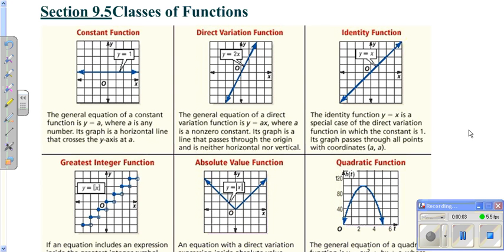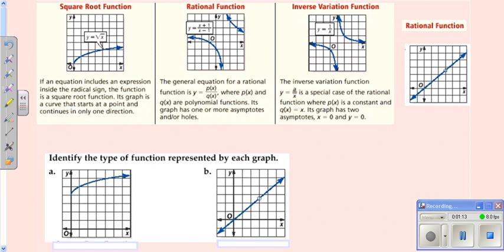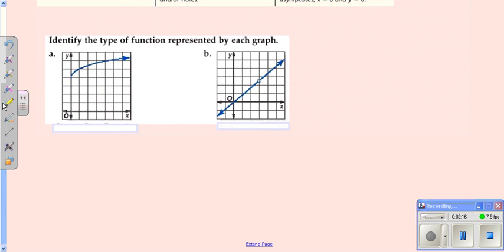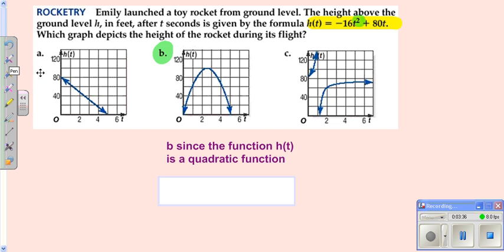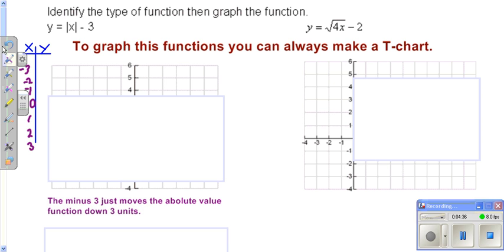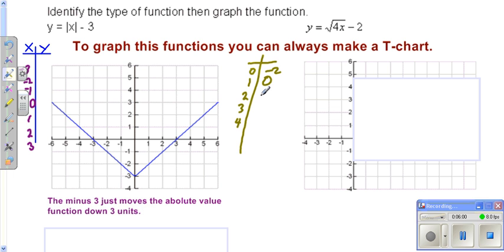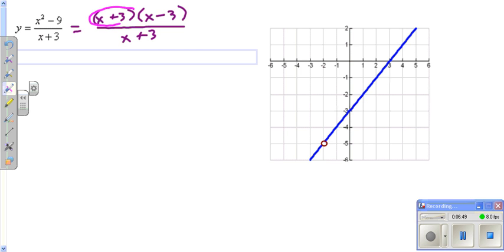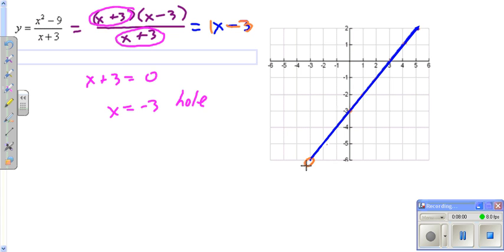Accelerated Algebra 2 section 9 5